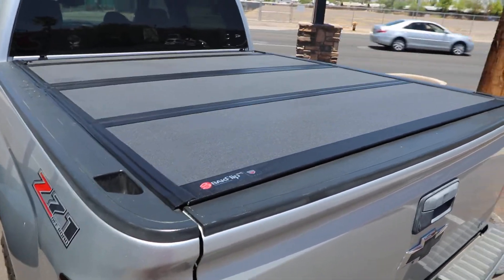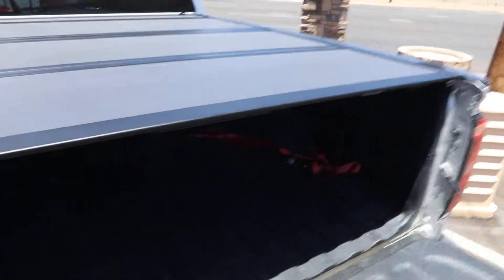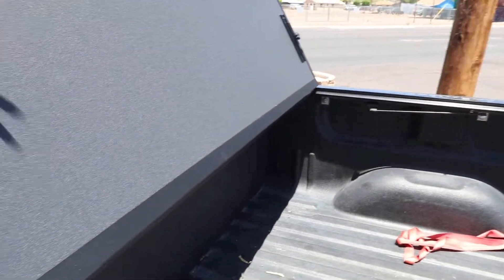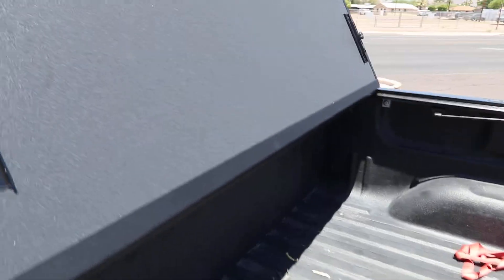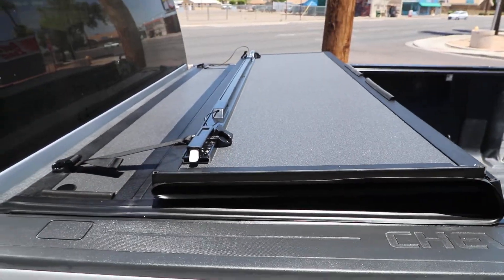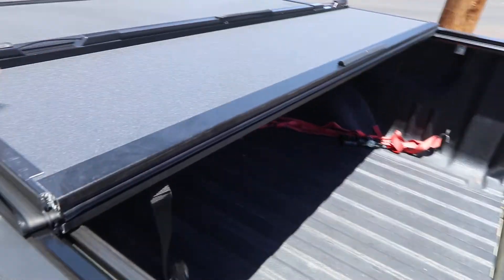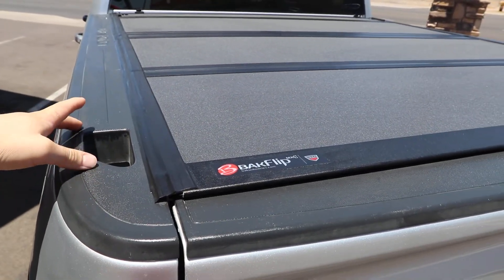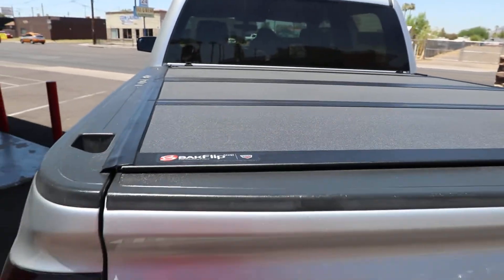BAKFlip MX4 Hard Folding Tonneau Cover On Chevy Silverado 1500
Title: Silverado BAKFlip MX4 Hard Folding Cover: Elevate Your Truck's Style and Functionality

The Chevrolet Silverado is an icon in the world of trucks, known for its rugged performance and versatility. If you're a Silverado owner looking to enhance your truck's utility and aesthetics, the BAKFlip MX4 Hard Folding Cover is a standout choice. In this article, we'll dive into the features and benefits of this exceptional bed cover, highlighting how it can elevate your Silverado to new heights.

Durable Construction: The BAKFlip MX4 is engineered to be as tough as your Silverado. Crafted with heavy-duty aluminum panels, it's built to withstand the harshest conditions and protect your cargo. These sturdy panels are designed to resist dents, scratches, and the damaging effects of UV rays, ensuring a long-lasting and reliable performance.

Full Bed Access: The MX4's versatility shines through with its folding panels. You can easily access your truck bed from multiple angles, making it effortless to load and unload cargo of various sizes. Whether you're transporting work equipment, outdoor gear, or everyday essentials, the MX4's convenience saves you time and effort.

Weather Resistance: Rain, snow, and other environmental factors are no match for the BAKFlip MX4. It features integrated weather seals and drainage channels, keeping your cargo dry and well-protected. Your gear remains shielded from the elements, no matter where your Silverado takes you.

Lockable Security: The BAKFlip MX4 offers multiple locking positions, allowing you to secure it fully closed, partially open, or fully open. When your tailgate is locked, your truck bed becomes a secure vault, deterring theft and safeguarding your belongings.

Low-Profile Design: The sleek low-profile design not only enhances the aesthetics of your Silverado but also contributes to improved aerodynamics. This can potentially result in increased fuel efficiency, making your truck even more economical to drive.

Easy Installation: Installing the BAKFlip MX4 is hassle-free, and it's designed for a secure and straightforward installation. You can choose to install it yourself or have it professionally fitted, depending on your preference.

Custom Fit for Silverado: The BAKFlip MX4 is custom-designed to fit Chevrolet Silverado models perfectly. This ensures a seamless and tailored appearance that complements your truck's unique styling.

In conclusion, the BAKFlip MX4 Hard Folding Cover is a superb addition to your Chevrolet Silverado, providing durability, security, and style in one exceptional package. Whether you use your Silverado for work, off-roading adventures, or everyday commuting, this bed cover enhances your truck's functionality and appearance.

Transform your Silverado into a well-protected and stylish vehicle with the BAKFlip MX4, and experience the convenience and peace of mind that come with having a top-tier bed cover. Elevate your Silverado's capabilities and make a statement on the road with this remarkable addition.

Visit Store:
2549 E. McDowell Rd.